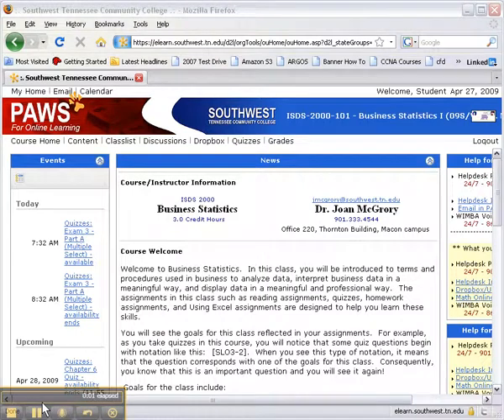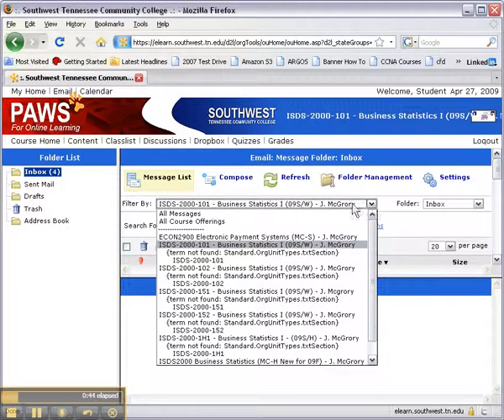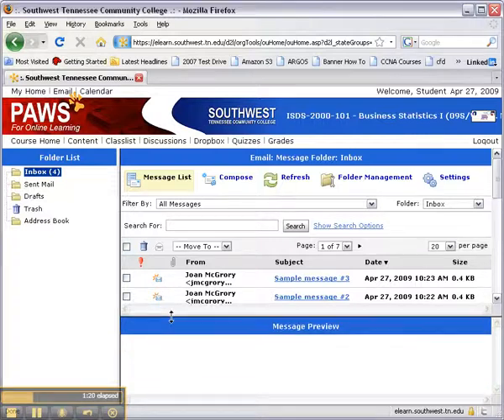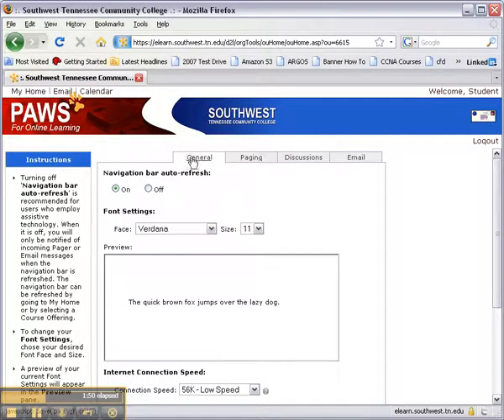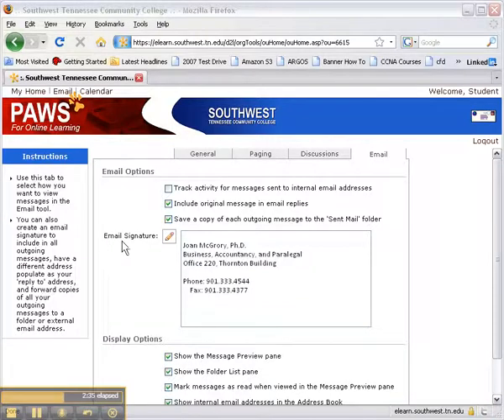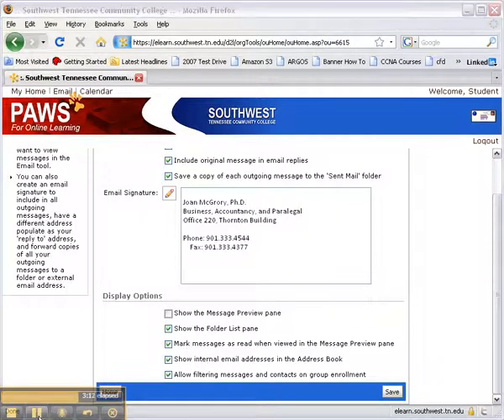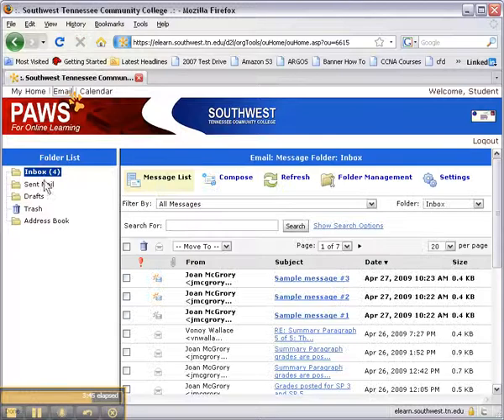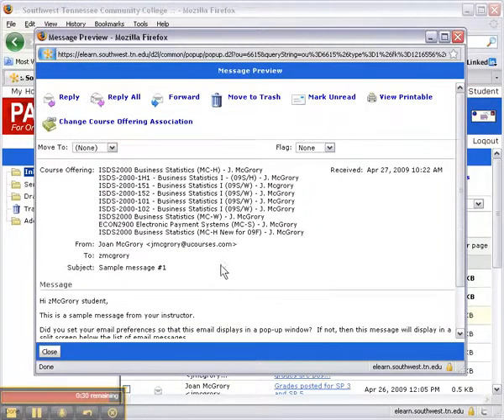PAWS_Email_Preferences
Captured by jjmcgrory